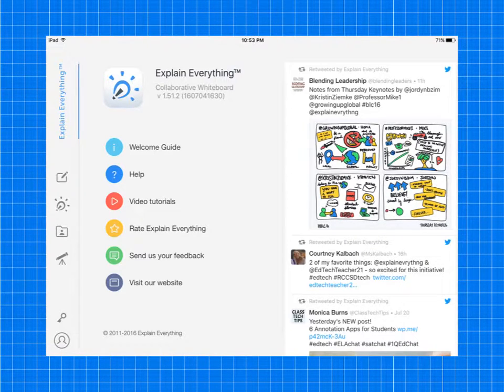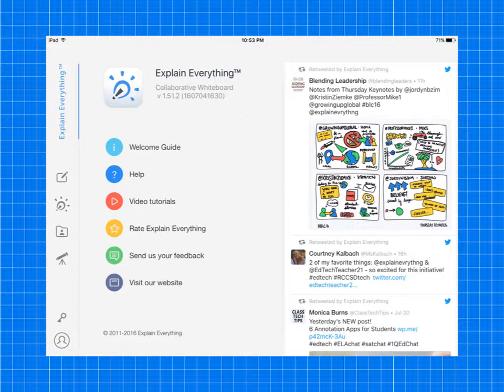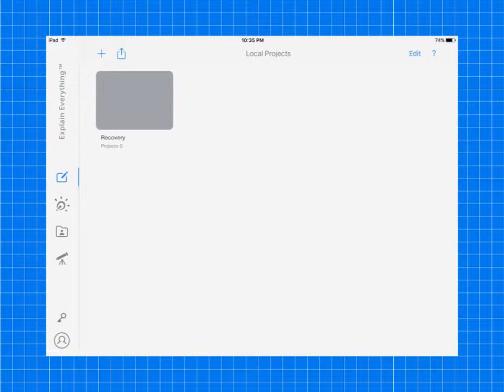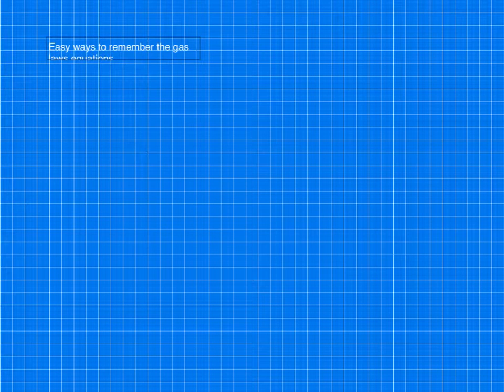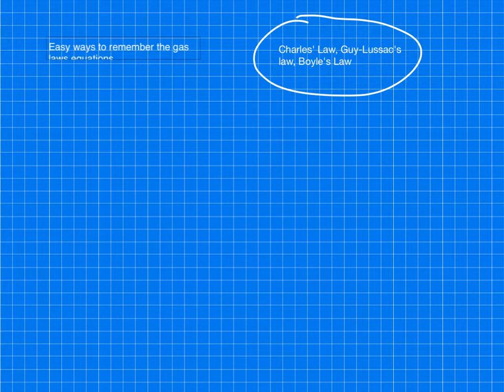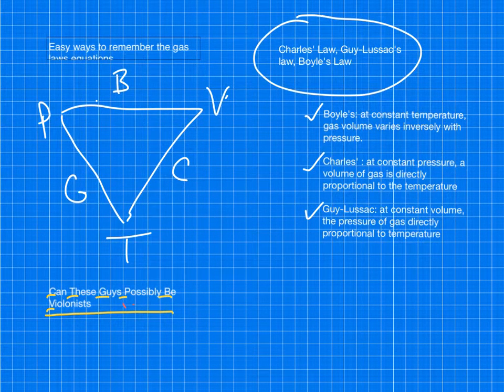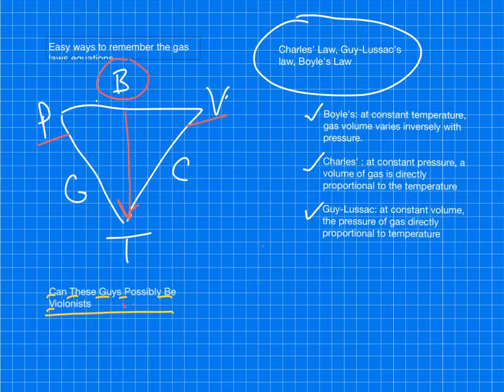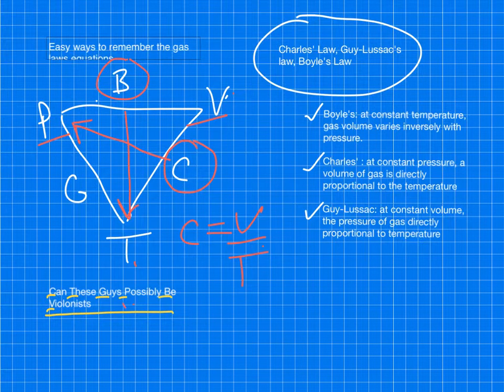technology and cognition- second app showcase